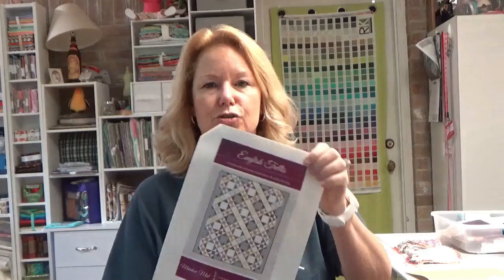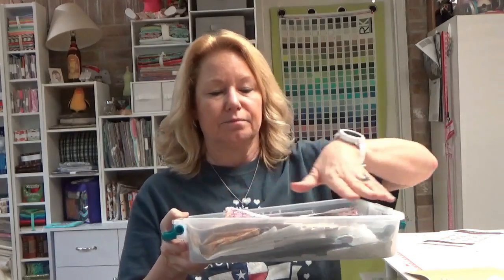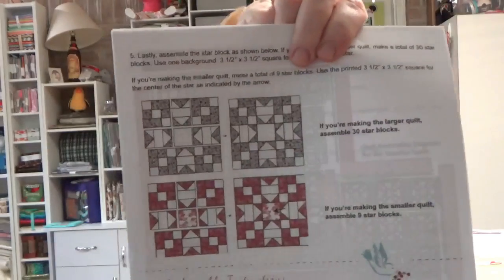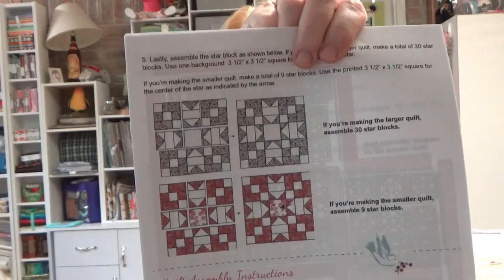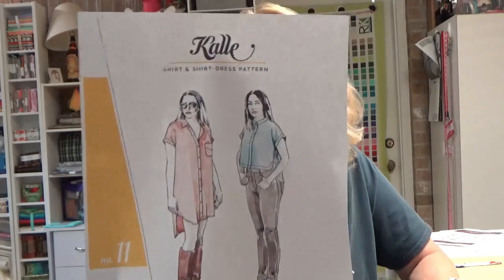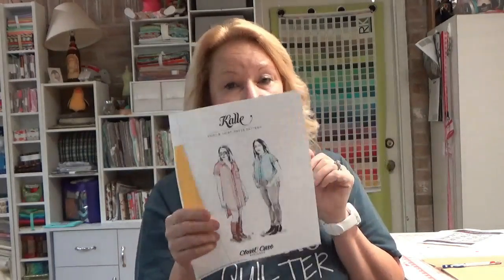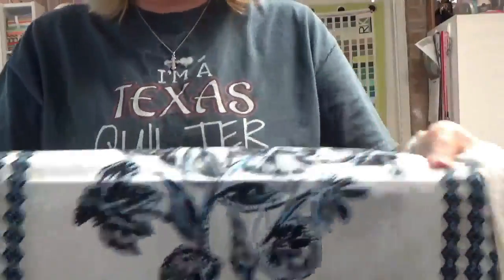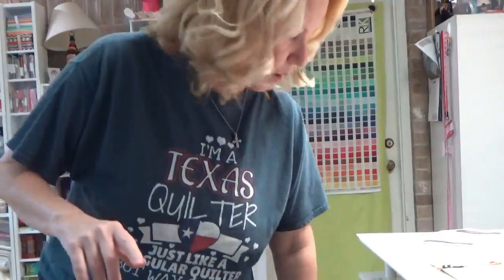English Trellis Update, Free Quilt Pattern, and Tech Tip for Online Shopping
uilting and sewing chat and a tech tip for shopping safely online.  See below for a good article.